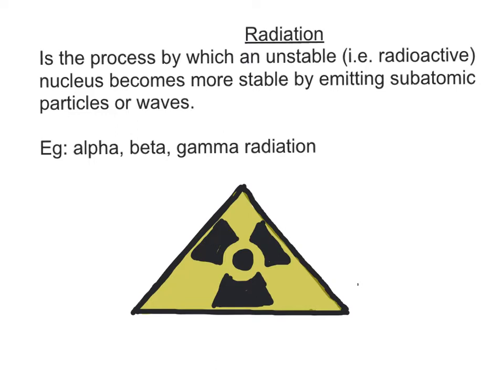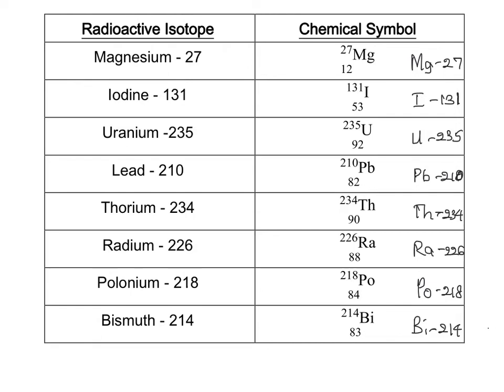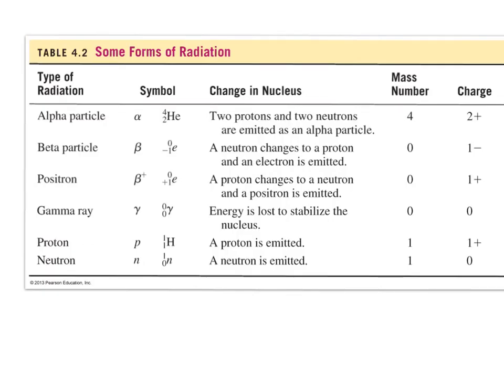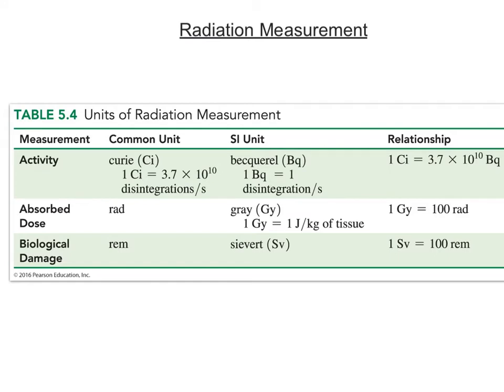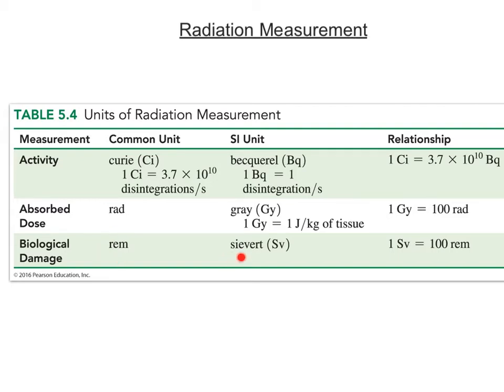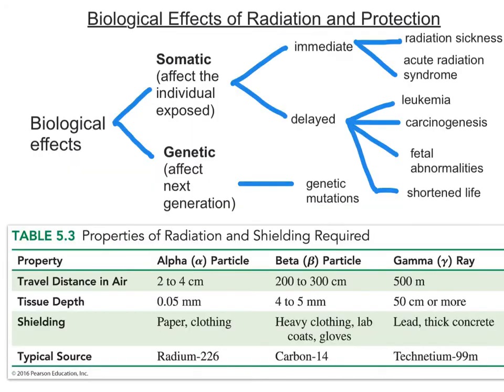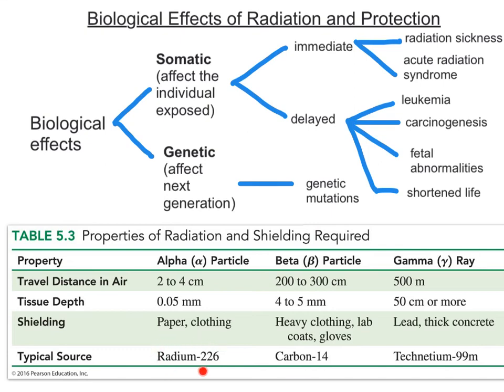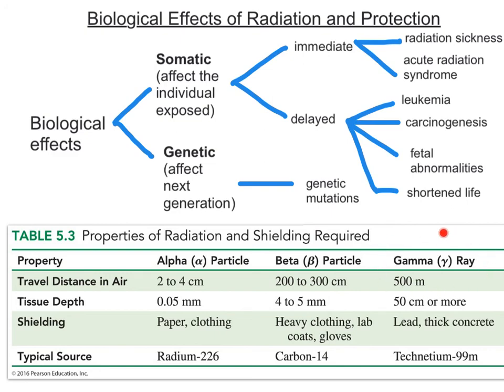Chapter 5 - Radioactivity